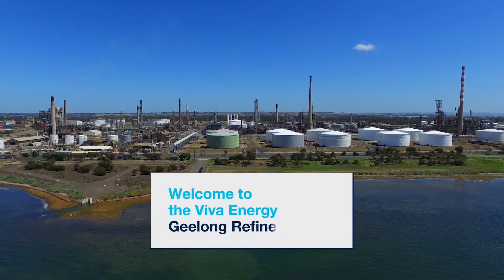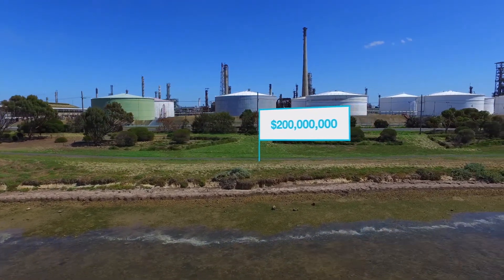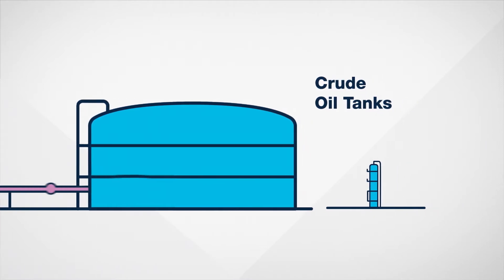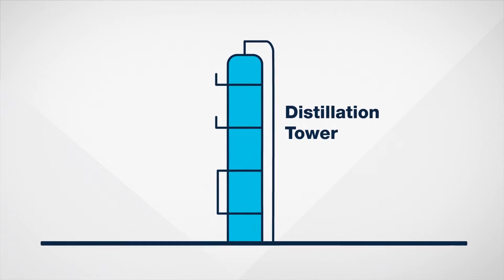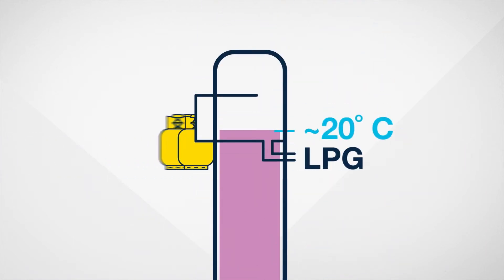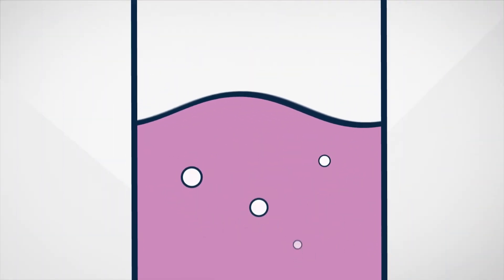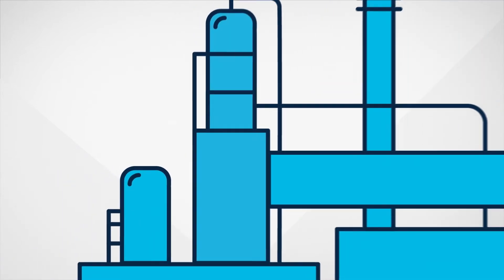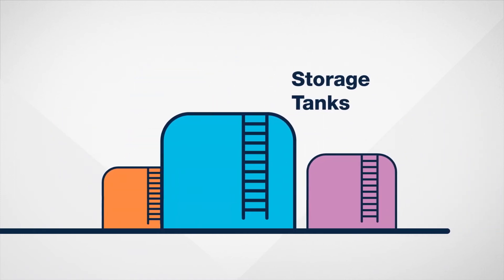Viva Energy Geelong Refinery how fuels made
Learn how fuel is made at  Viva Energy, Australia's Geelong Refinery.